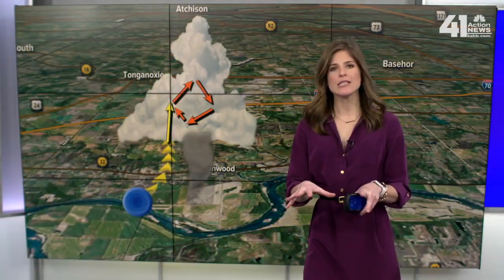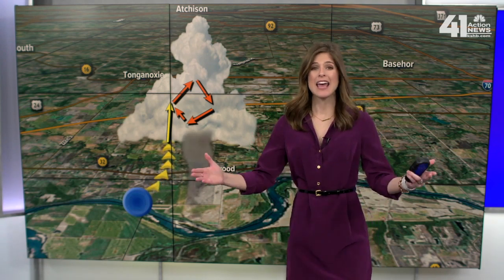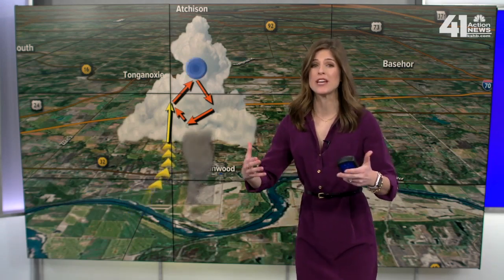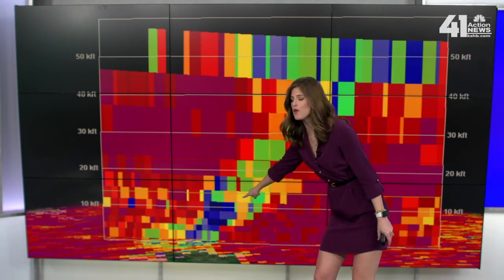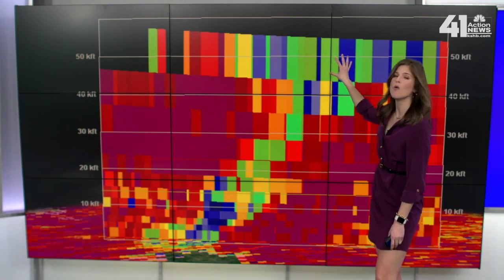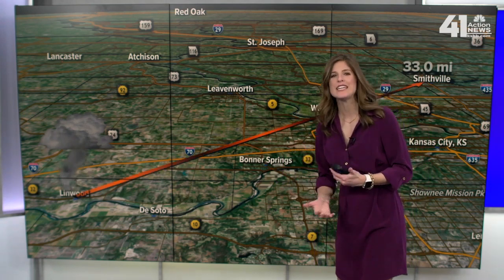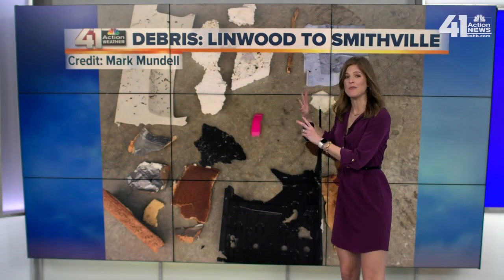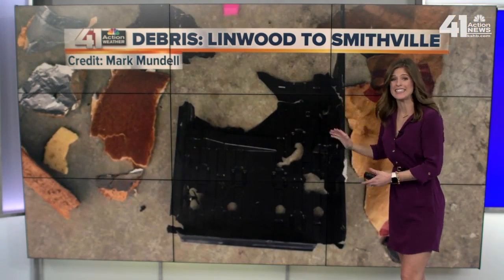Learning with Lindsey: How Debris Travels